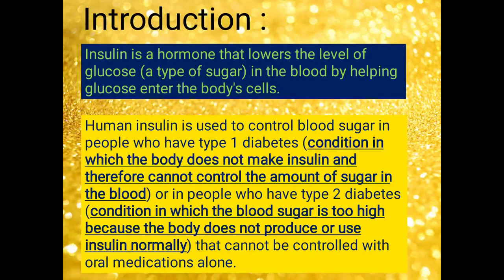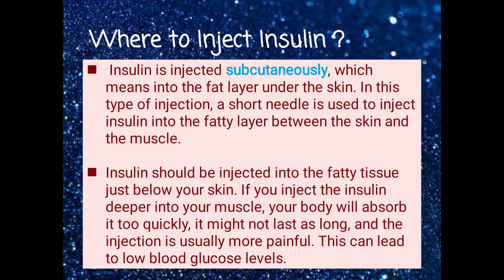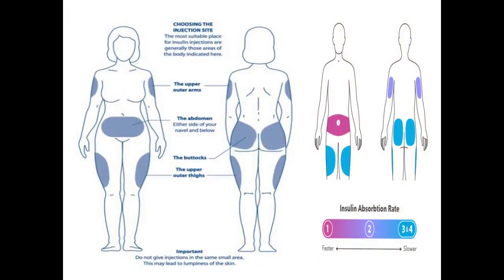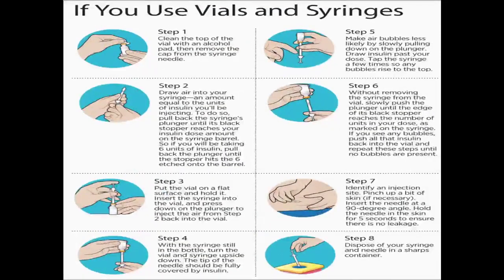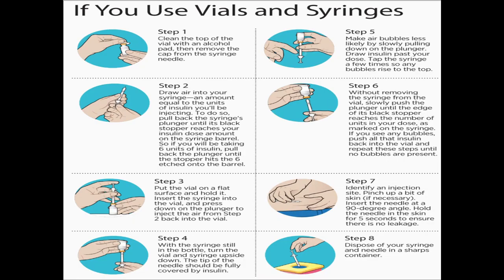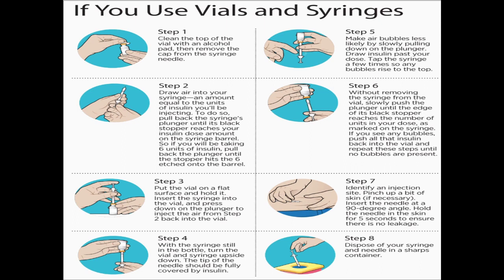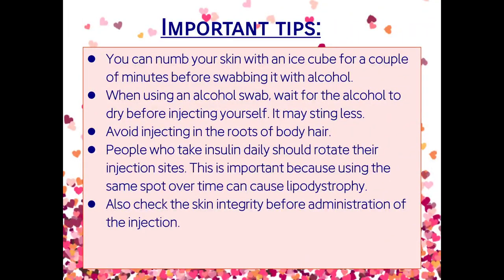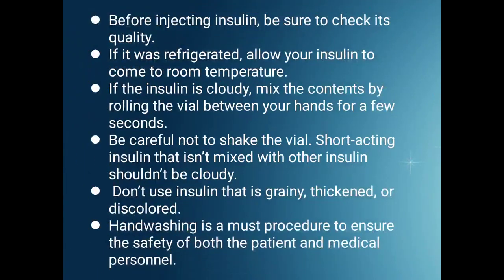SITE SELECTION AND TECHNIQUES OF INSULIN INJECTION